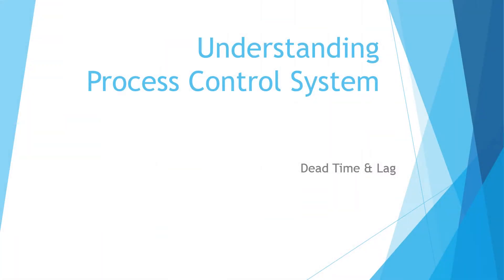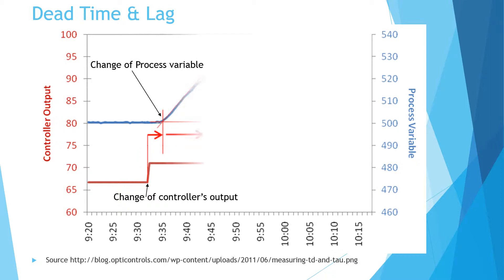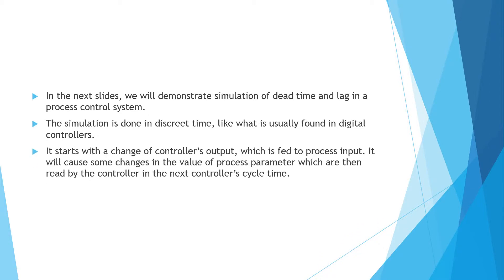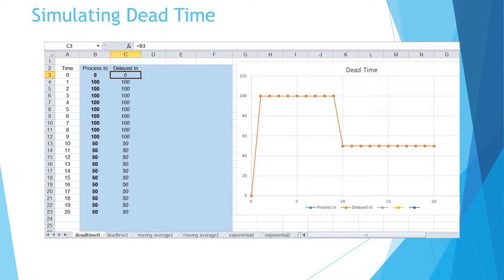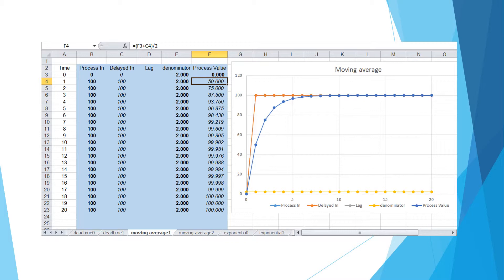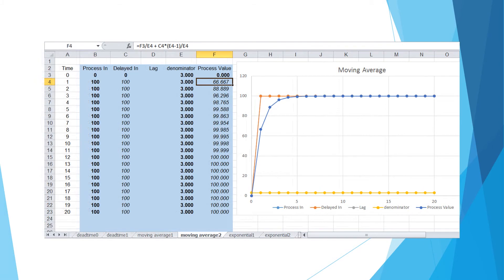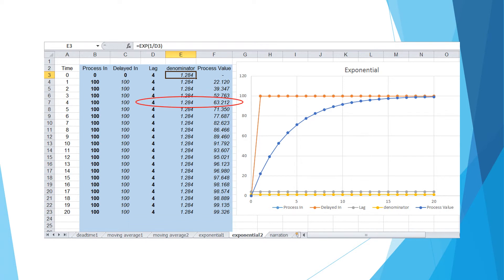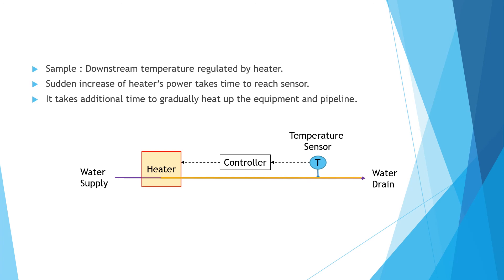Understanding Process Control System 4 : Dead Time & Lag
Understanding dead time and lag as basic process responses through simulation using spreadsheet.